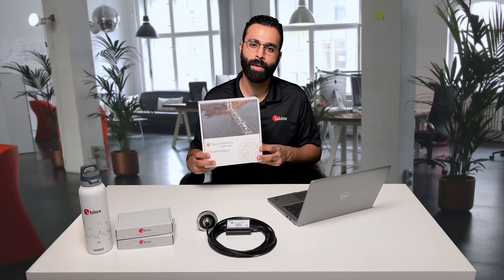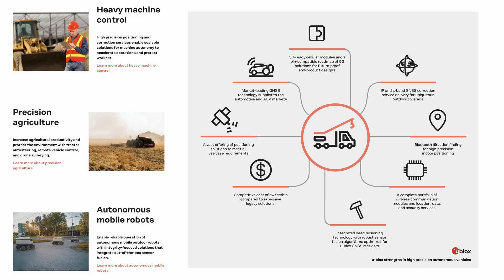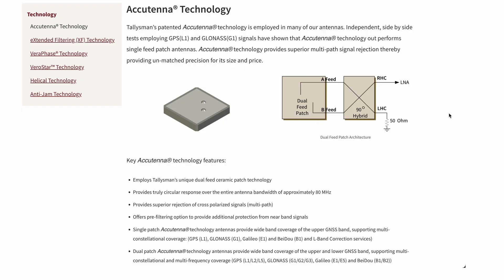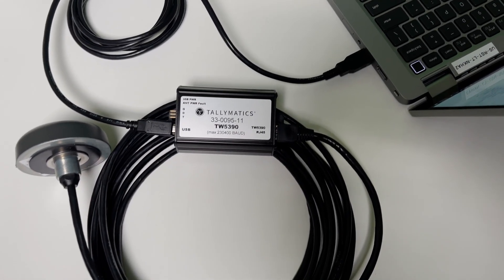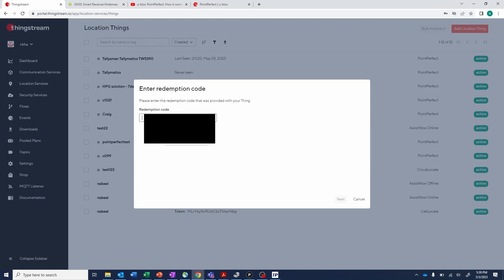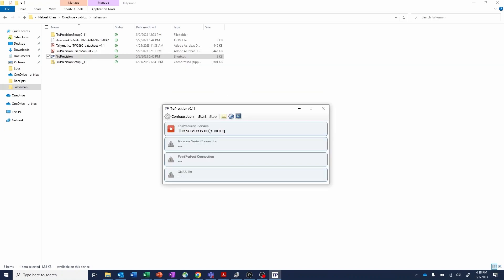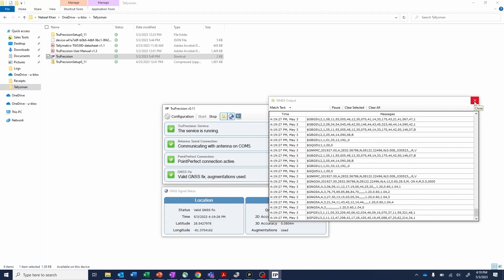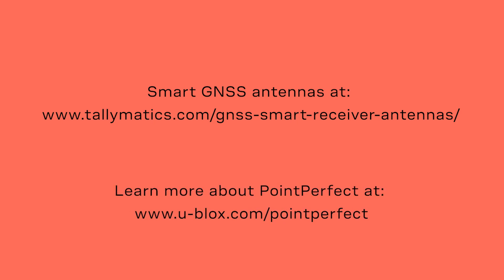Easy cm-level accuracy with u-blox PointPerfect and Tallymatics Smart GNSS Antennas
In this tutorial, we show you the fastest way to achieve cm-level positioning without deploying an RTK base station.